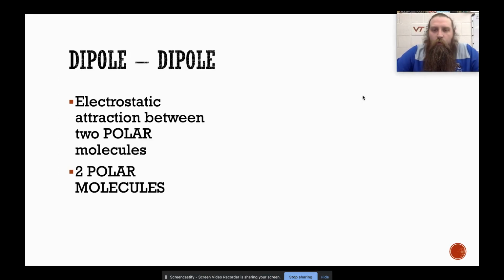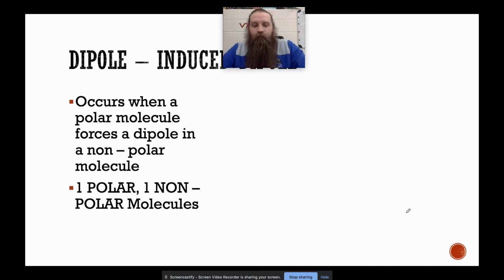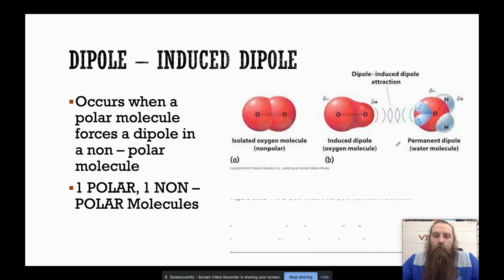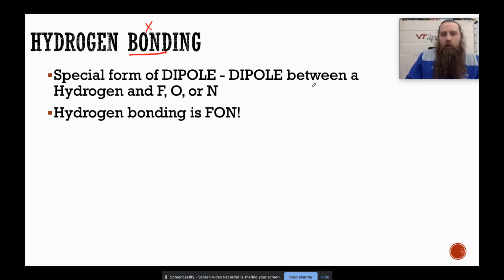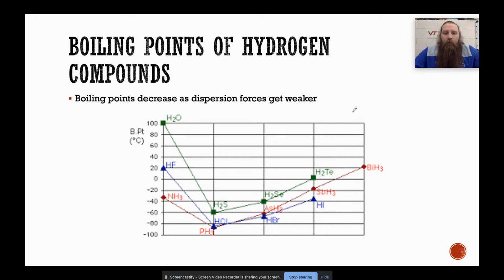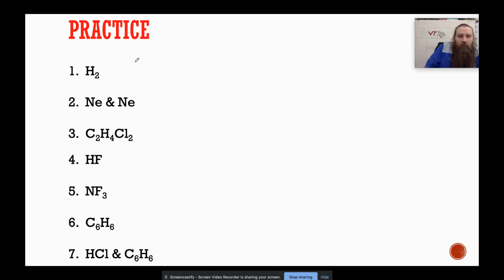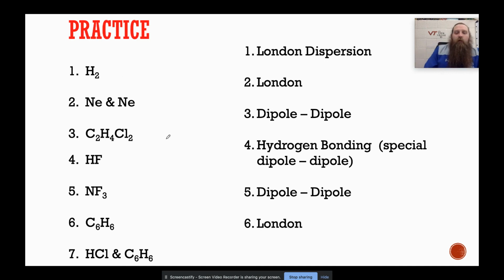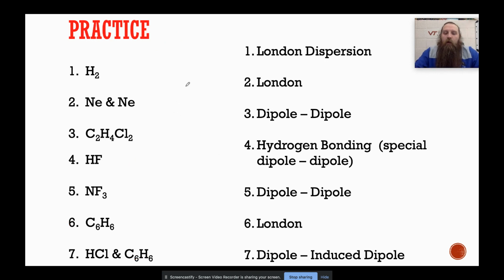17: Van der Waal's Forces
Interactions between molecules explained.